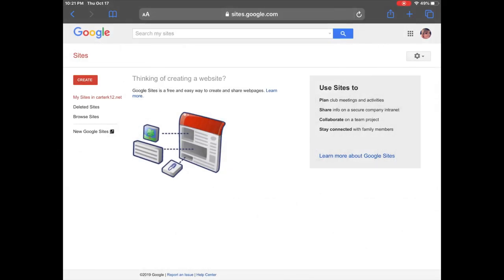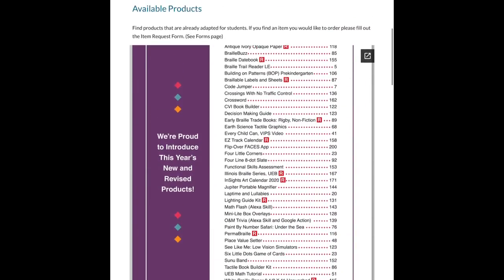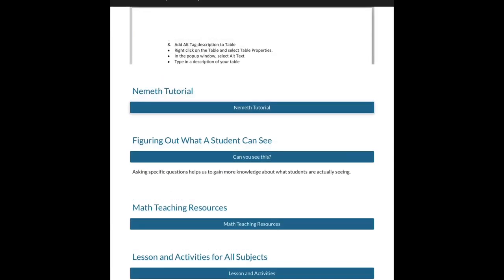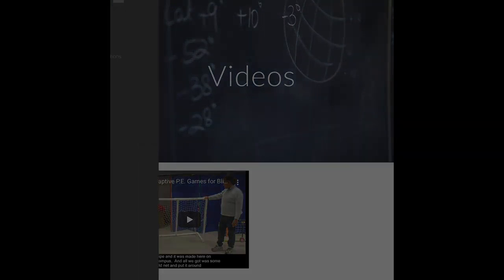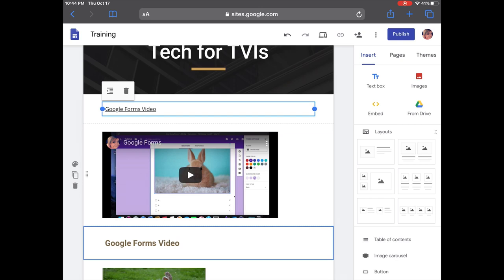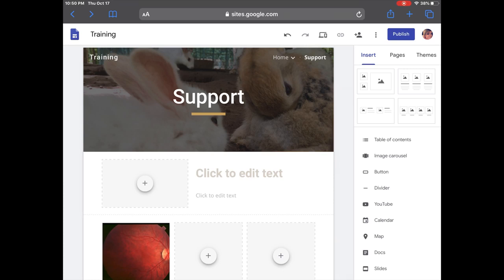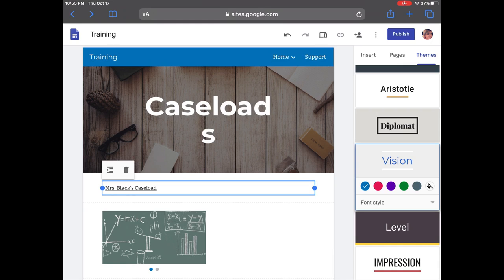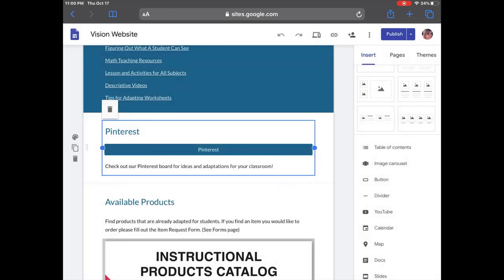Using Google Sites for Collaboration